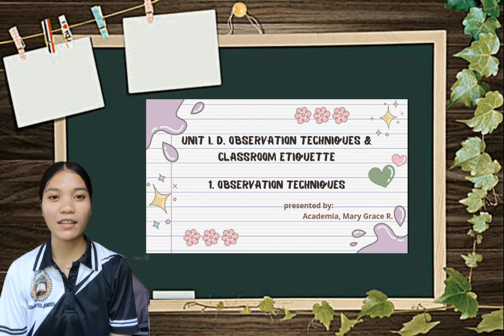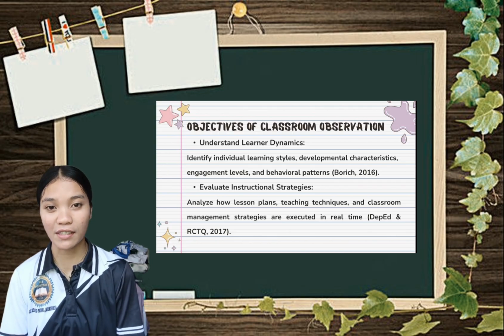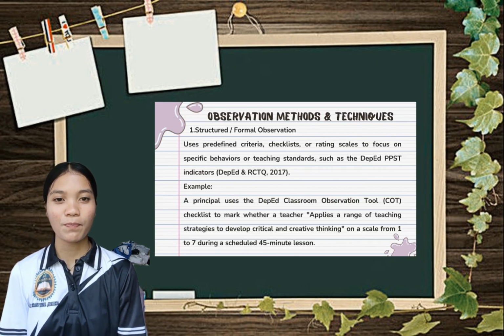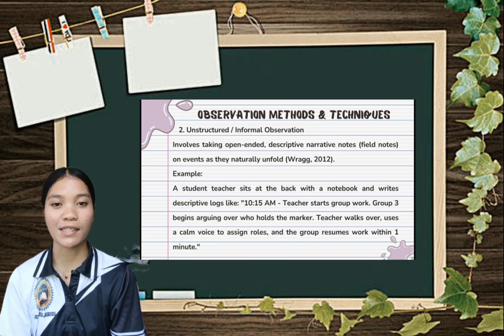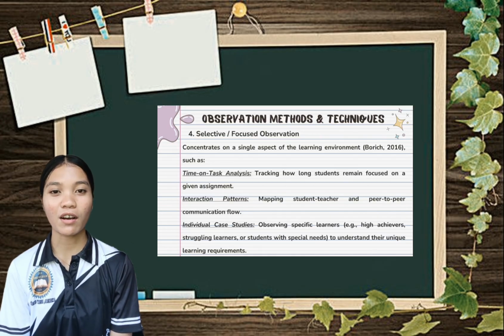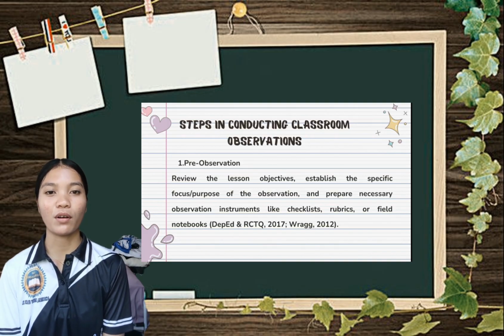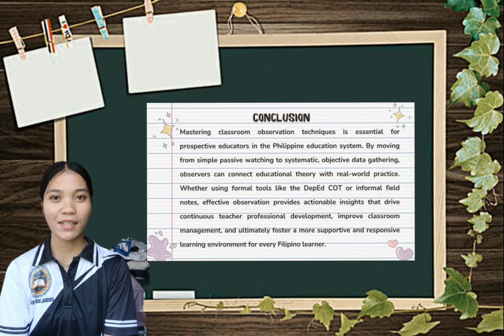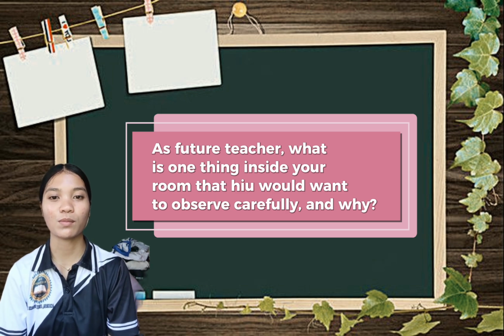ED401: FS1 UNIT I D. OBSERVATION TECHNIQUE & CLASSROOM ETIQUETTE 1. Observation Technique